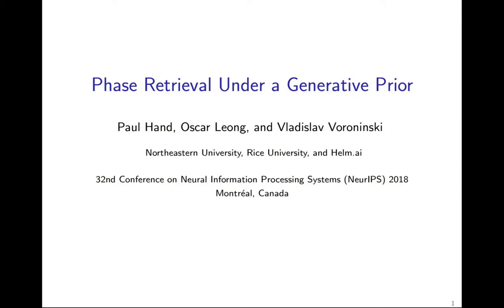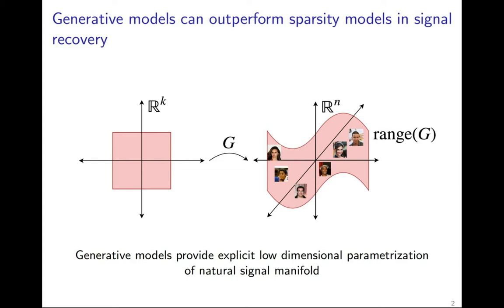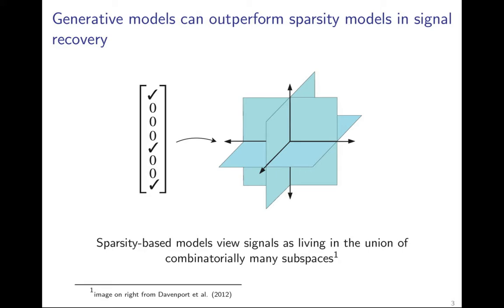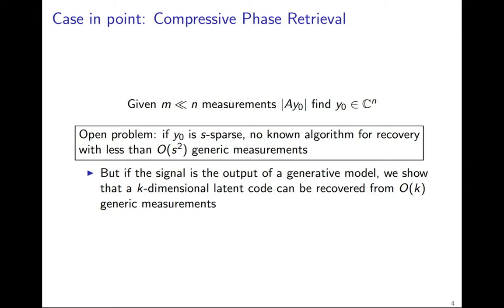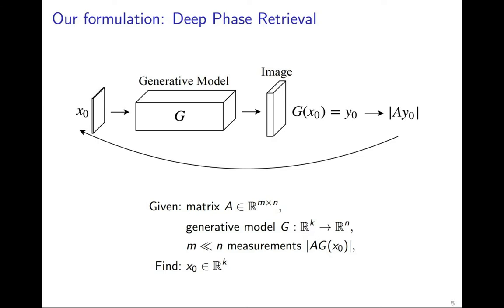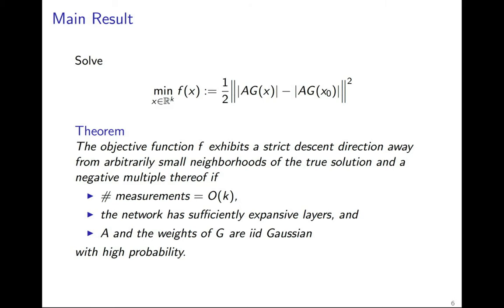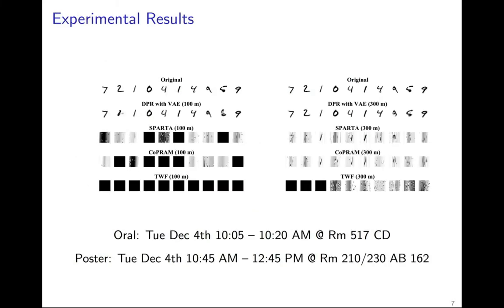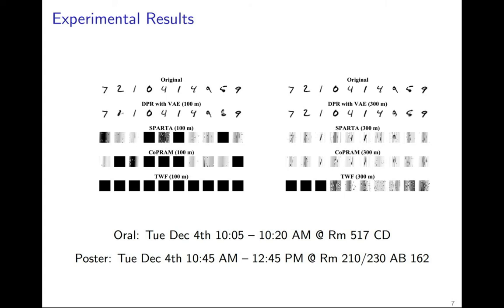Phase Retrieval Under a Generative Prior (NeurIPS 2018)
This video summarizes the paper "Phase Retrieval Under a Generative Prior" by Paul Hand, Oscar Leong, and Vladislav Voroninski. This work will appear in the Neural Information Processing Systems (NeurIPS) 2018 Conference Proceedings. Here is a preprint available on ArXiv

Acknowledgements: OL acknowledges support by the National Science Foundation Graduate Research Fellowship under Grant No. DGE-1450681. PH acknowledges funding by the grant NSF DMS-1464525.

Abstract: We introduce a novel deep-learning inspired formulation of the phase retrieval problem, which asks to recover an n-dimensional signal from m quadratic observations, under structural assumptions on the underlying signal. As is common in many imaging problems, previous methodologies have considered natural signals as being sparse with respect to a known basis, resulting in the decision to enforce a generic sparsity prior. However, these methods for phase retrieval have encountered possibly fundamental limitations, as no computationally efficient algorithm for sparse phase retrieval has been proven to succeed with fewer than O(k^2 log n) generic measurements, which is larger than the theoretical optimum of O(k log n). In this paper, we sidestep this issue by considering a prior that a natural signal is in the range of a generative neural network G : \R^k → \R^n. We introduce an empirical risk formulation that has favorable global geometry for gradient methods, as soon as m = O(k), under the model of a multilayer fully-connected neural network with random weights. Specifically, we show that there exists a descent direction outside of a small neighborhood around the true k-dimensional latent code and a negative multiple thereof. This formulation for structured phase retrieval thus benefits from two effects: generative priors can more tightly represent natural signals than sparsity priors, and this empirical risk formulation can exploit those generative priors at an information theoretically optimal sample complexity, unlike for a sparsity prior. We corroborate these results with experiments showing that exploiting generative models in phase retrieval tasks outperforms both sparse and general phase retrieval methods.